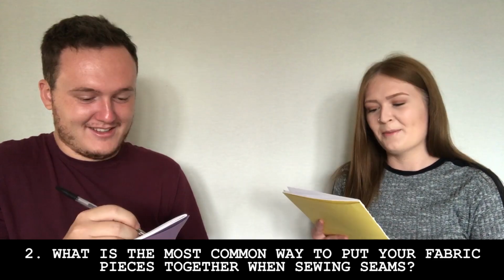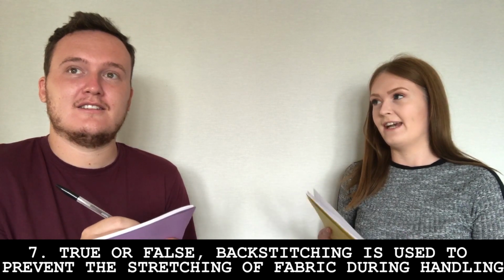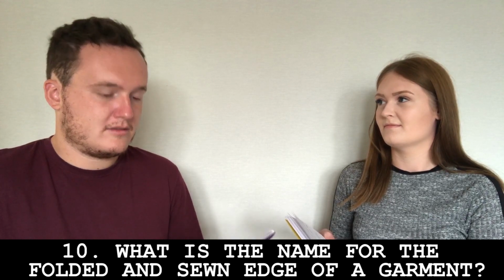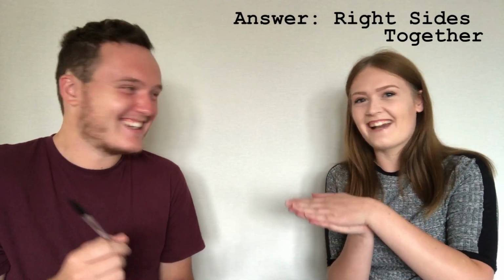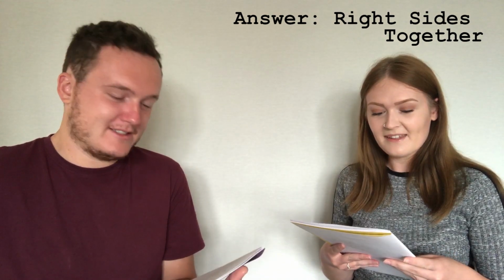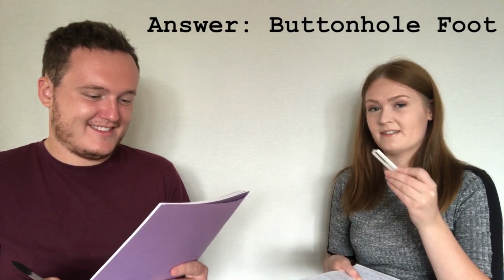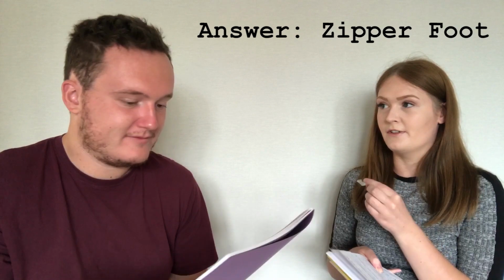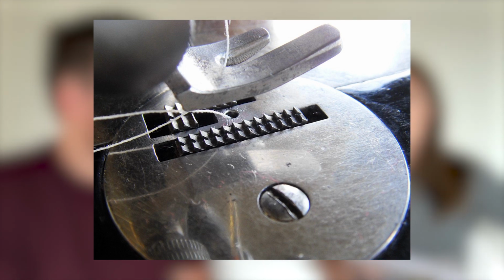Play Along Sewing Quiz (Feat. RGinHD)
Today I decided to quiz my brother on his sewing knowledge with 20 questions. Let's see how he got on...